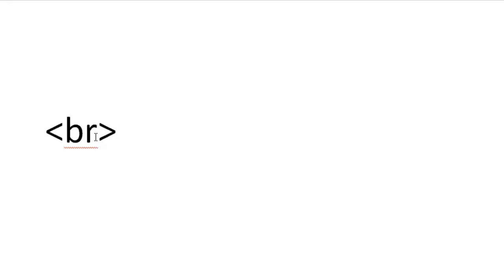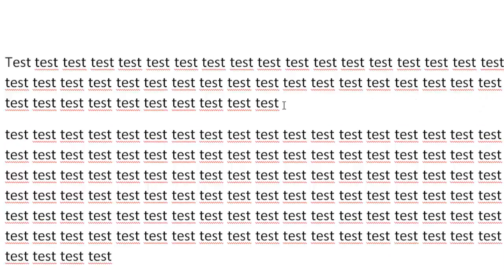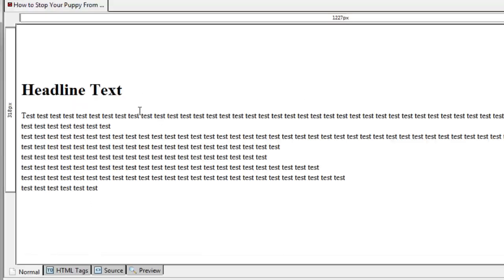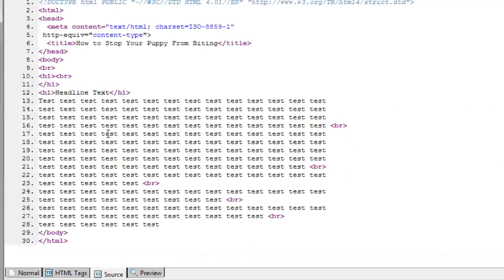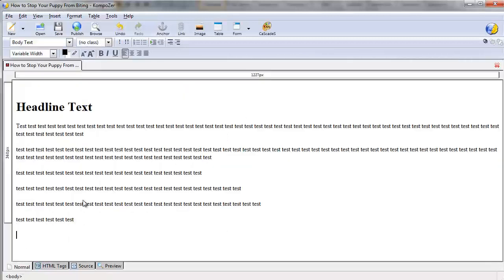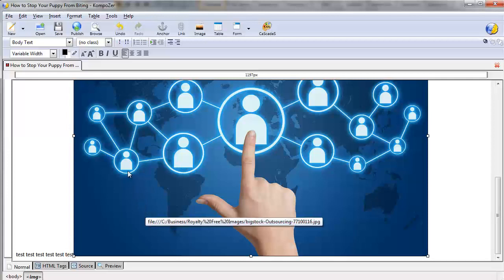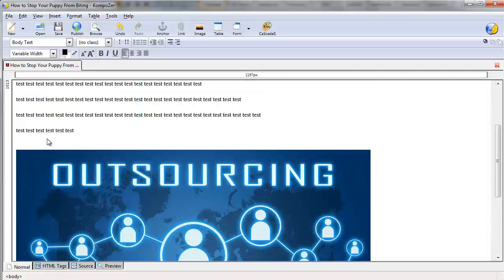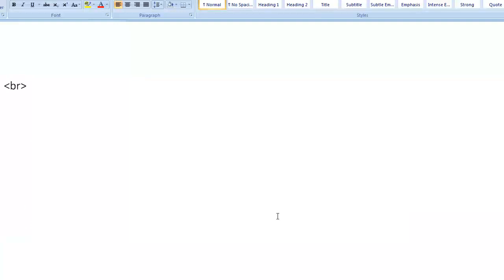HTML Tutorial । Part - 5।Break Tags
In this video we are going to learn HTML Break Tags.
html,
html5,
html tutorial,
html css,
html for beginners,
html coding,
html basics,
html css tutorial,
html forms,
html website,
html animation,
html and css website,
html attributes,
html advanced,
a html link,
a html code,
htmlkpkui